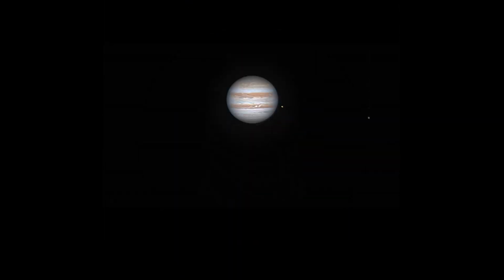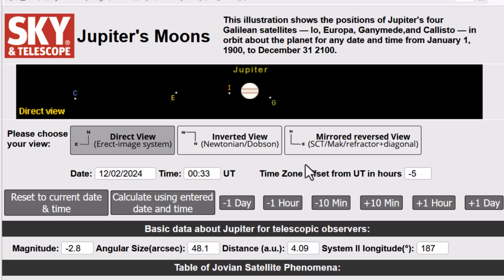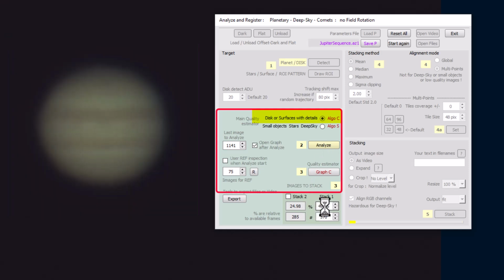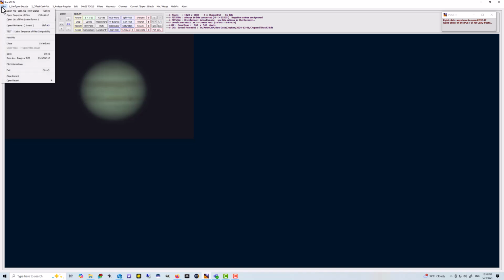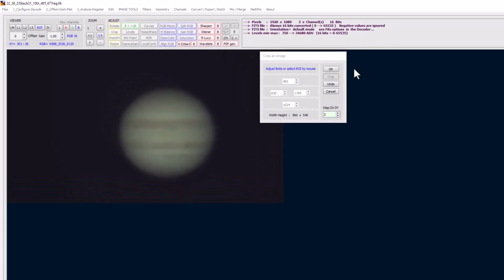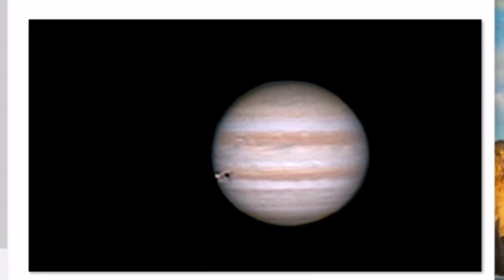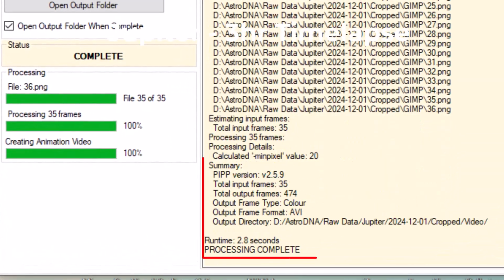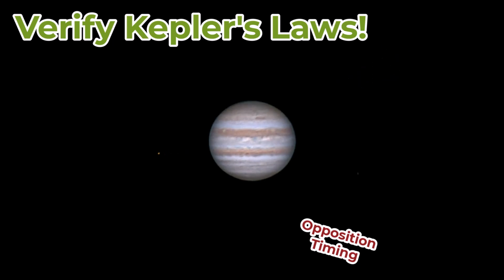Jupiter in Motion: Time-Lapse of Io's Transit with a C11 and ASI678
Ever wondered how to create stunning time-lapse videos of Jupiter? In this video, I’ll show you how I captured the mesmerizing transit of Io across the gas giant using my Celestron C11 XLT and ASI678 planetary camera. From SharpCap capture settings to stacking in AstroSurface and creating the final time-lapse in PIPP, I break down the process step by step. Whether you’re a beginner or a seasoned astrophotographer, this guide will inspire you to create your own planetary time-lapses. Let’s bring Jupiter to life!
CHAPTERS
00:00 - Introduction
00:36 – Session Overview
01:26 – Sneak Peak
01:47 – Sky & Telescope Planner
03:00 – Sharpcap Settings
03:57 – AstroSurface Process
11:42 – PIPP Animation
14:10 – Time Lapse Presentation